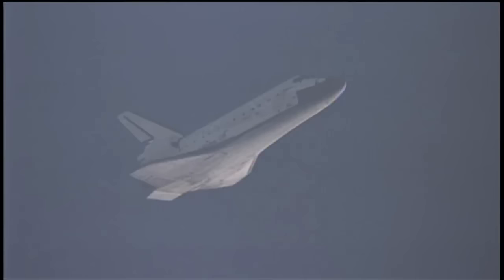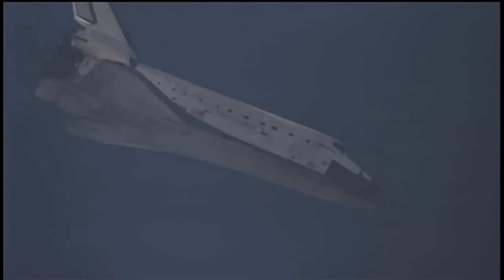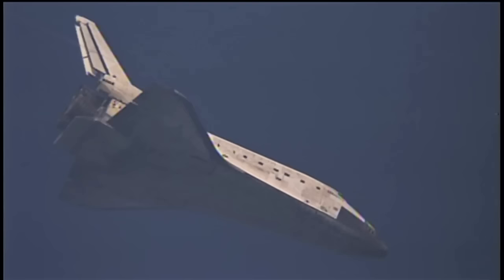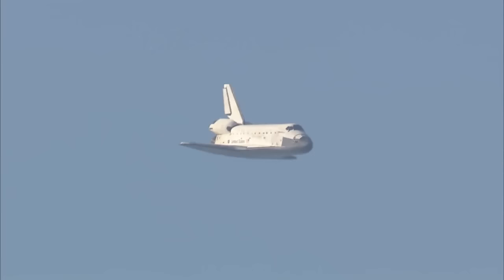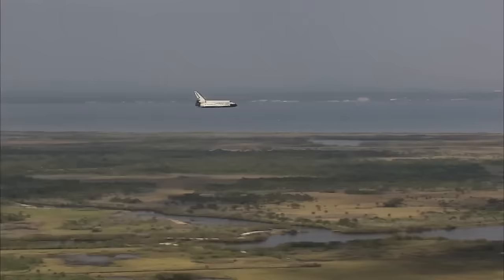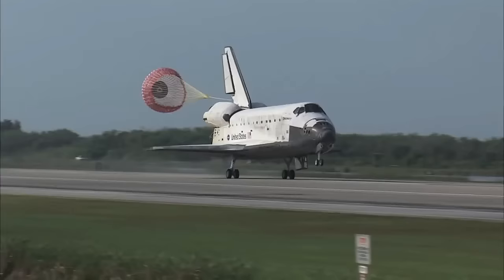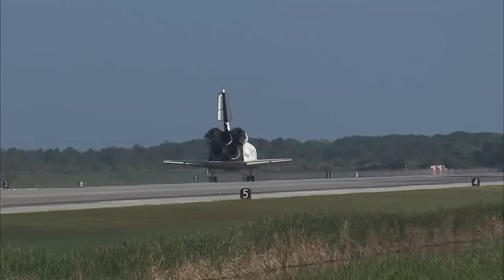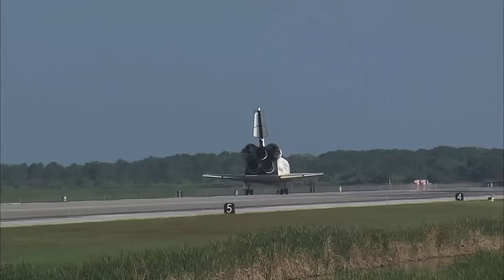"Welcome Back!" Discovery Lands Safely at Kennedy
Space shuttle Discovery and seven astronauts ended a two-week journey of more than 6.2 million miles with a Tuesday morning landing at NASA's Kennedy Space Center in Florida. Returning to Earth aboard the orbiter were STS-131 Commander Alan Poindexter, Pilot Jim Dutton, and Mission Specialists Stephanie Wilson, Rick Mastracchio, Clay Anderson, Dottie Metcalf-Lindenburger and Naoko Yamazaki of the Japan Aerospace Exploration Agency. The STS-131 mission to the International Space Station included three spacewalks, the installation of equipment outside the ISS, and the transfer of thousands of pounds of cargo and supplies from the orbiter's payload bay to various locations on the station.